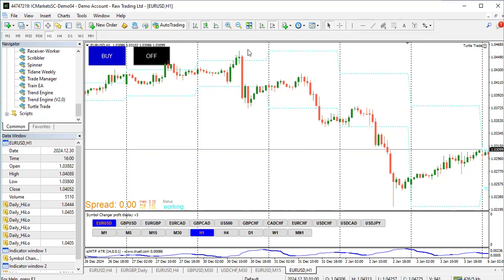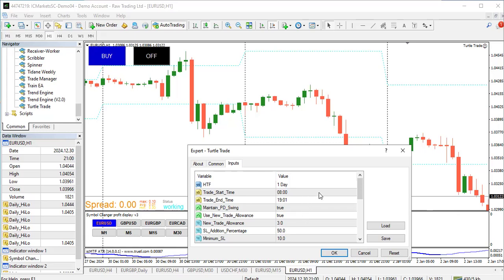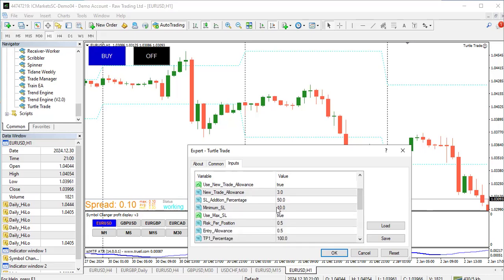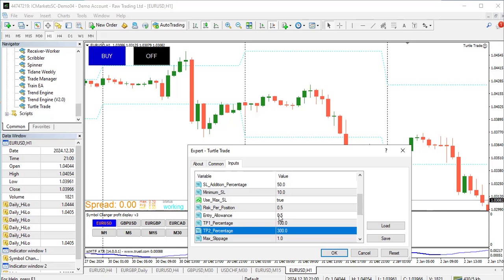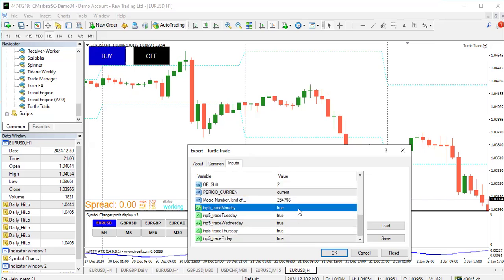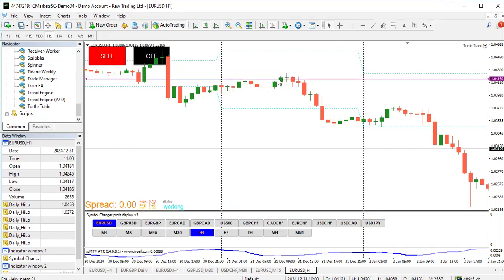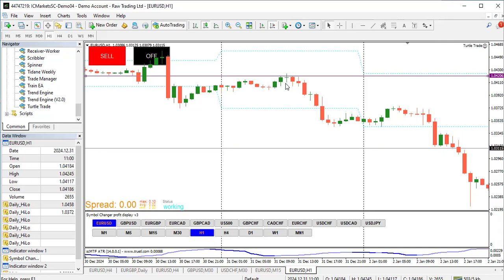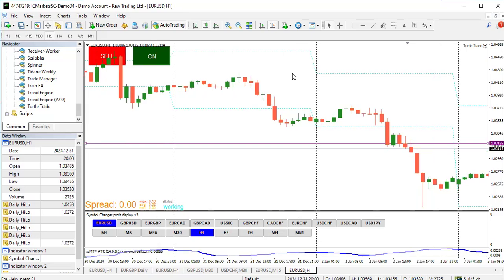Turtle Trade EA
Automate your trade entries using the powerful turtle entry method. Select Position size based on percentage of Account Balance, set your profit targets, SL Allowance, and much more